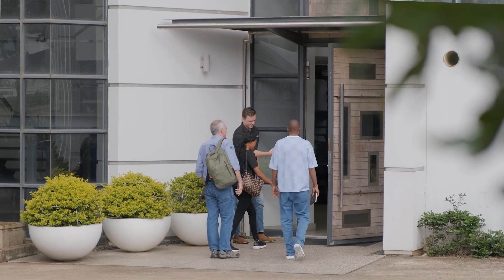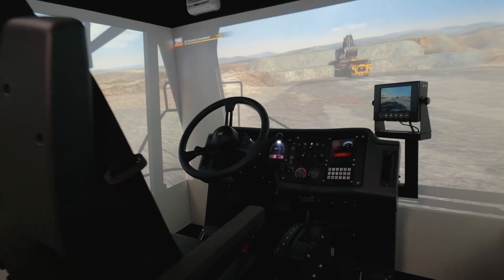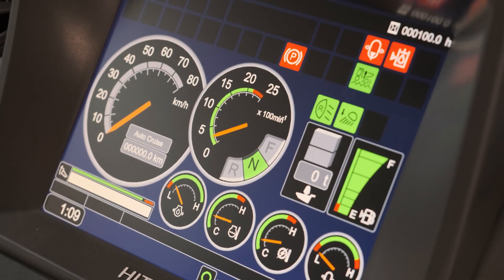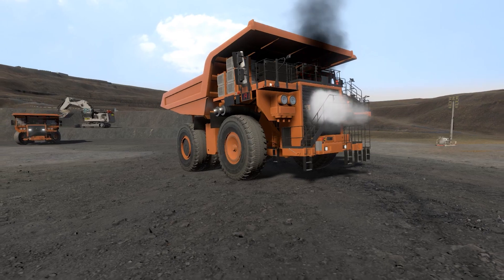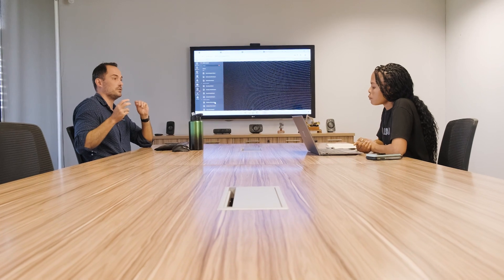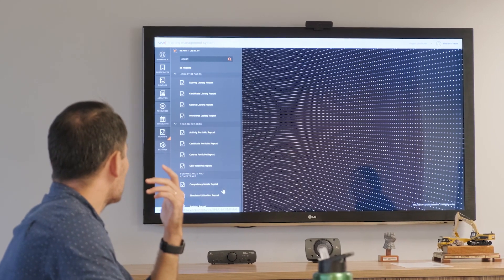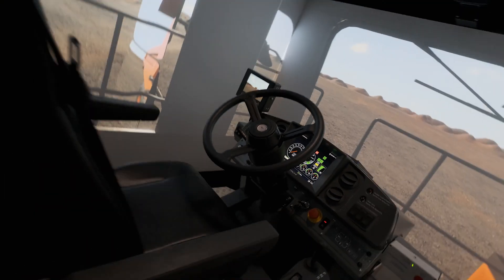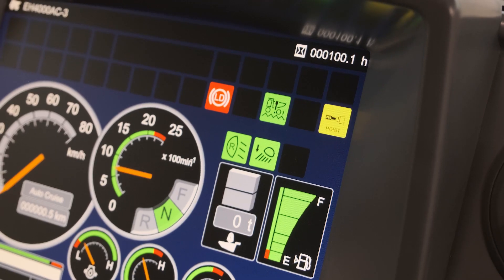Working with Experts - FQM Kansanshi Mine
We interview KP Smith, Superintendent of Training and Development at FQM Kansanshi during the factory acceptance test of their CYBERMINE Hitachi EH4000AC-3 Haul Truck Simulator.

The high-fidelity simulator features OEM controls, panoramic high-resolution displays, a military grade 6-DOF motion platform and is packed with powerful scenario editing and instructor training aids to improve safety and productivity while reducing operational costs.